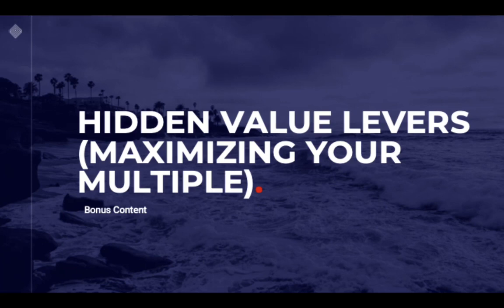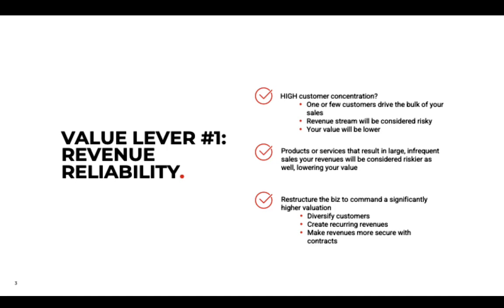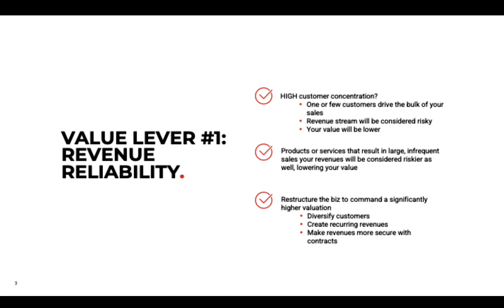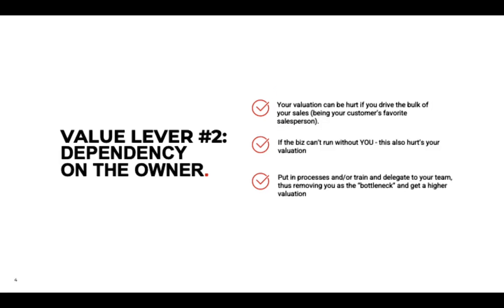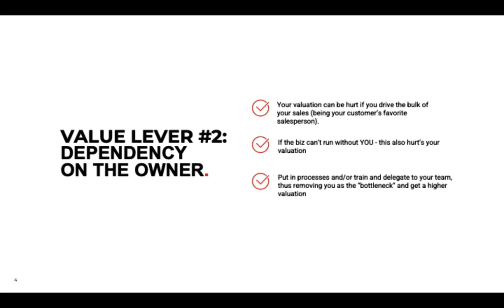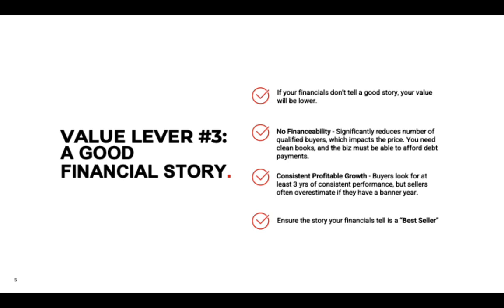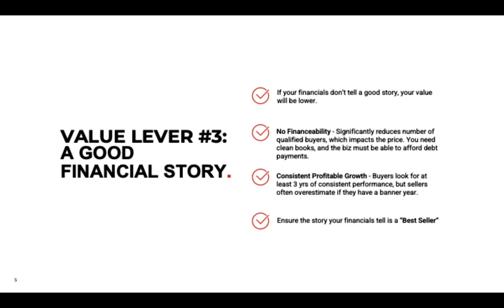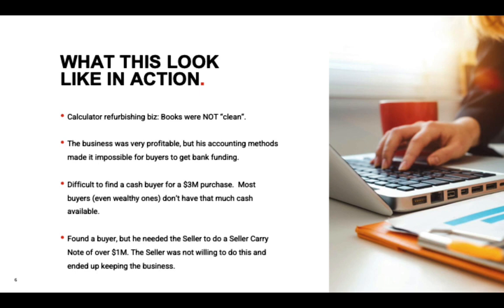Hidden Value Levers - Maximizing Your Multiple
Training on Key Value Levers for Maximizing Your Multiple